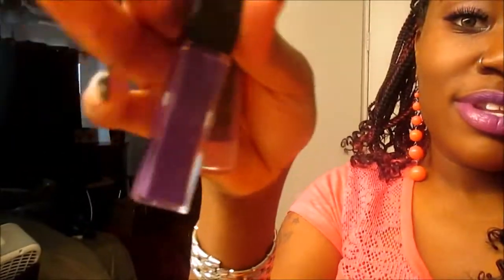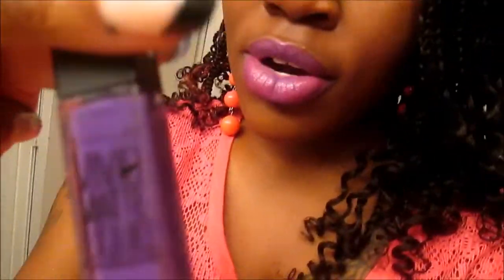GRWM: Simple Summer Look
Doing a simple get ready with me video. With the look of summer using all simple drug store products. Enjoy